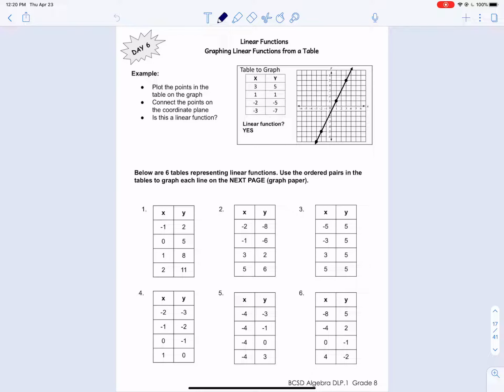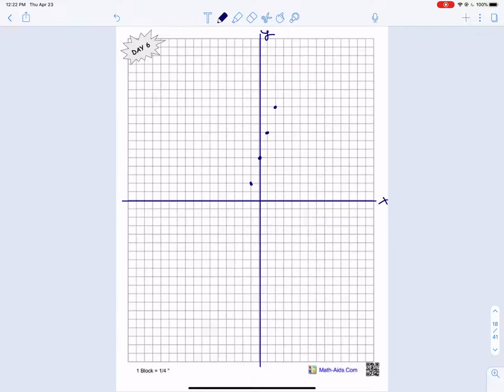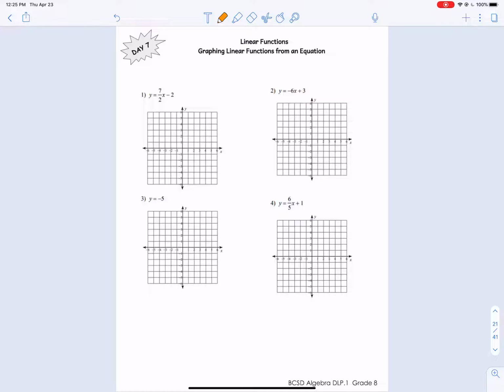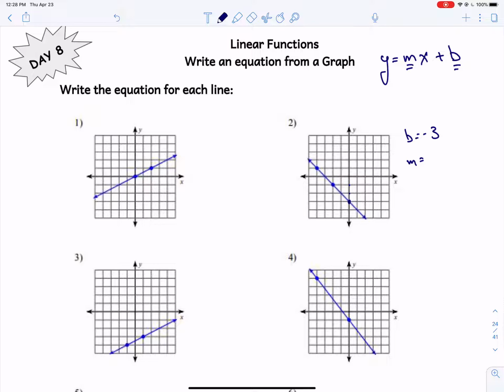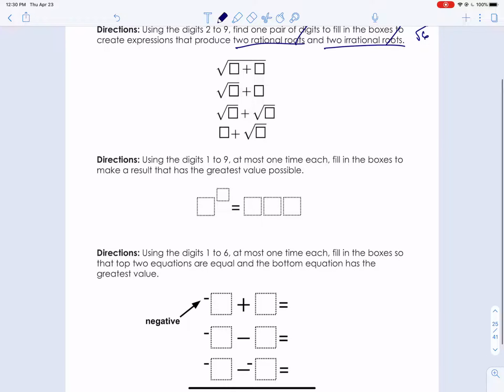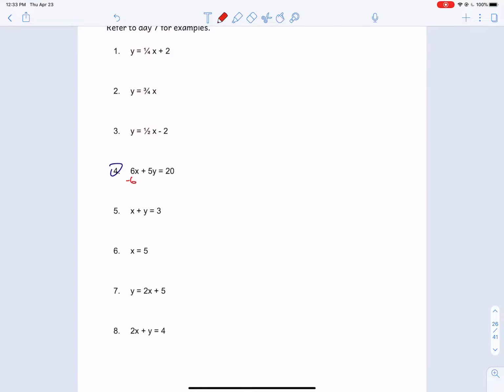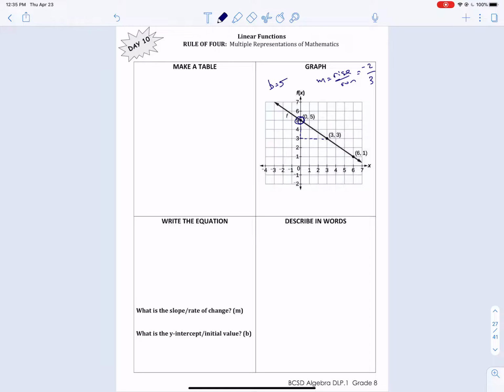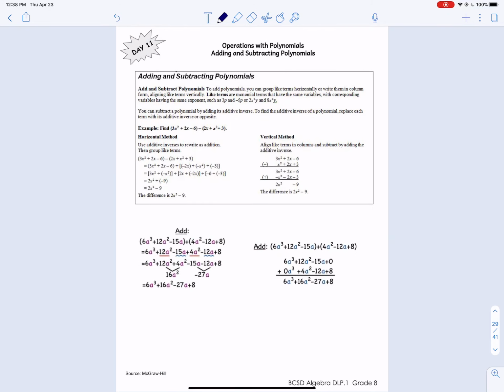Algebra Distance Learning Packet Days 6-10